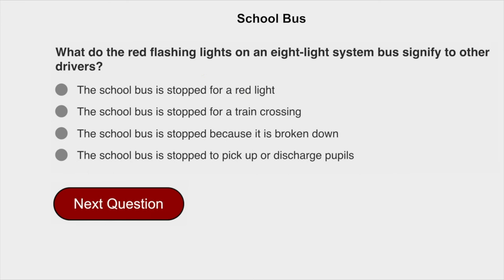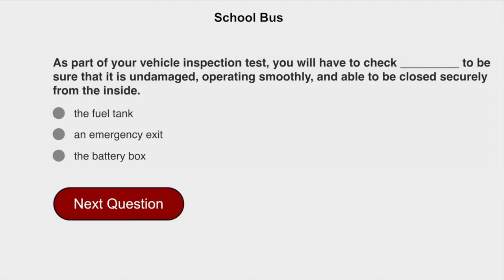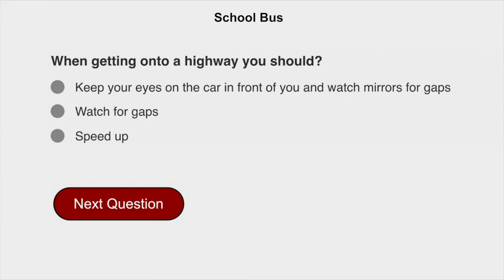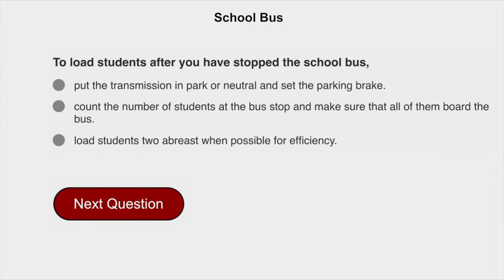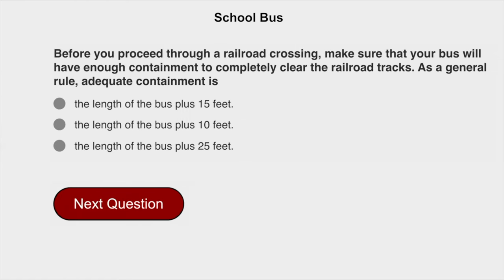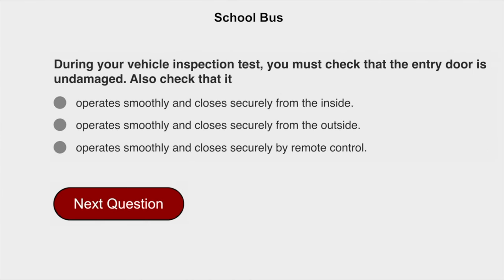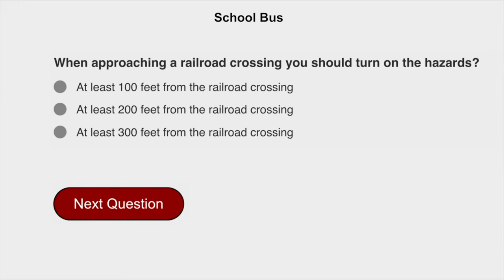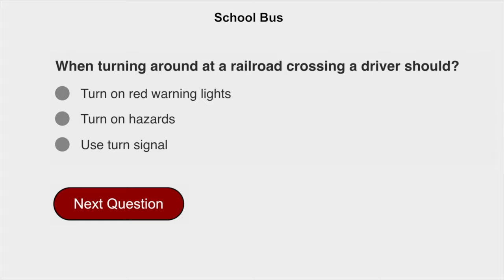CDL SCHOOL BUS PRACTICE TEST 2023.EXAM CDL ENDORSEMENT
This document grants license for all music in the Artlist catalog.